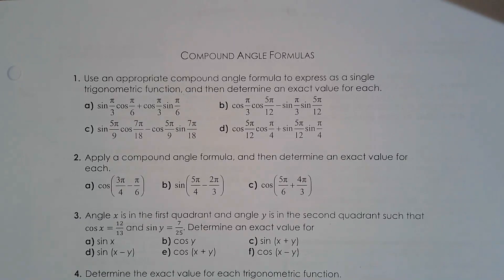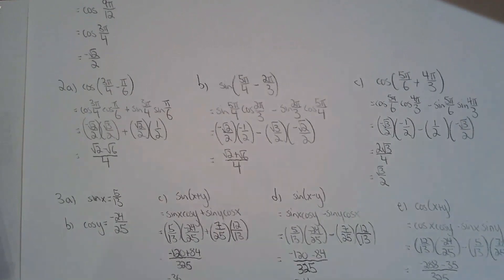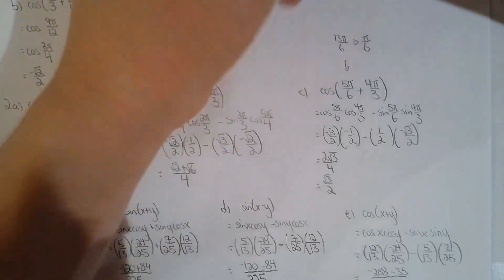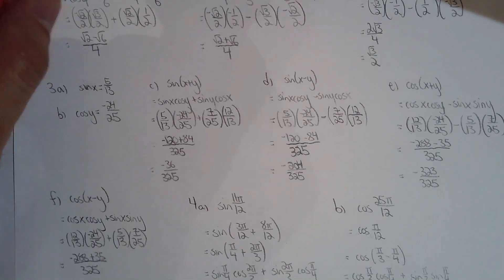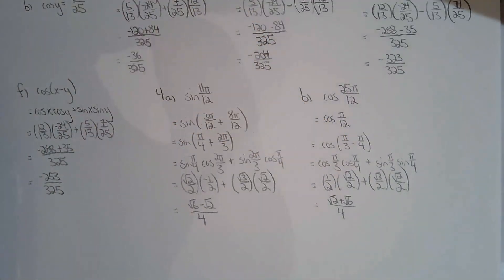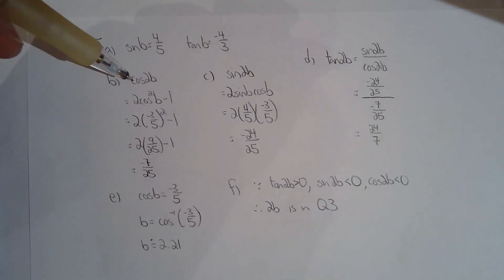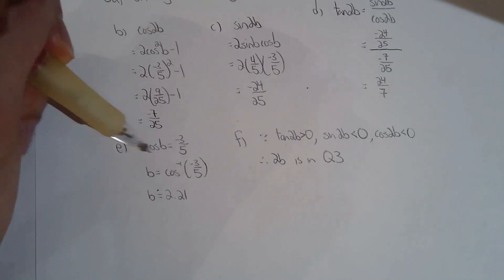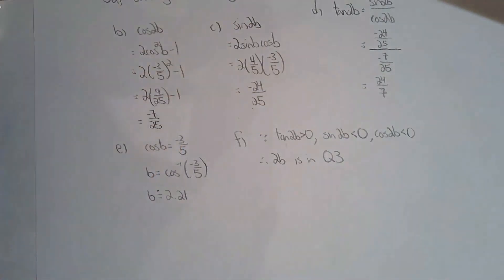MHF4U 4.4c Compound Angle Homework Solutions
Here are the solutions for the Compound Angle Homework Sheet.